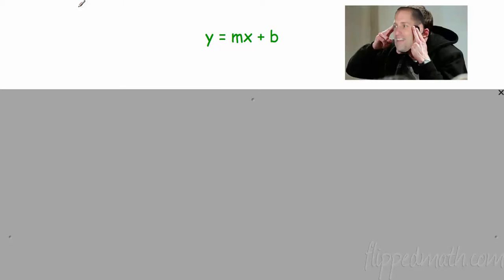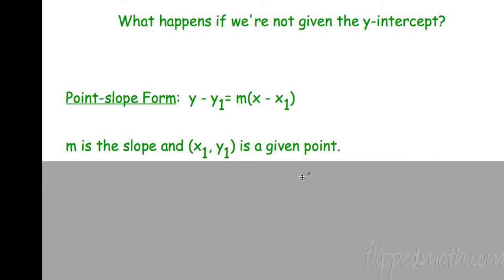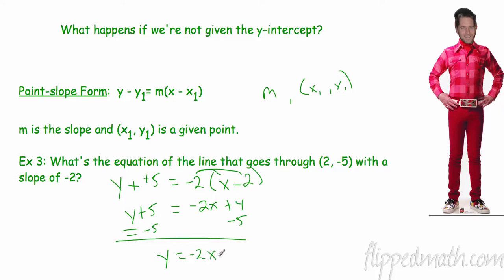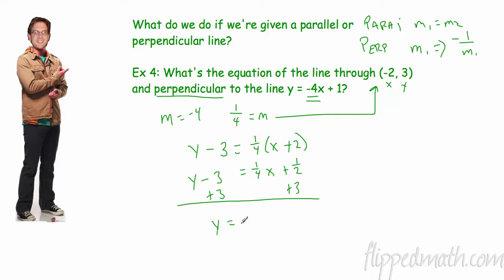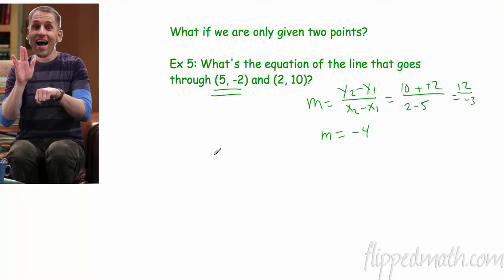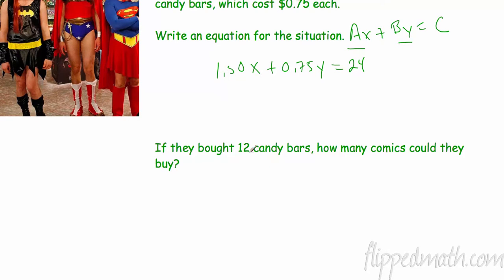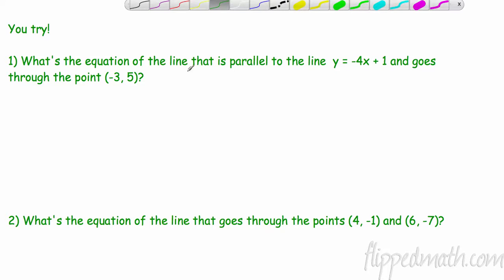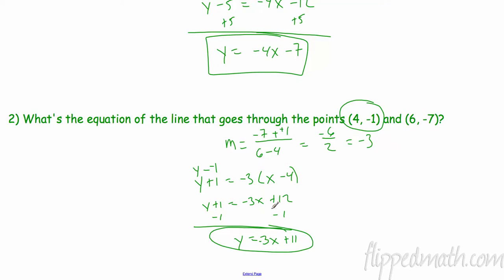2.5 Writing Equations of Lines